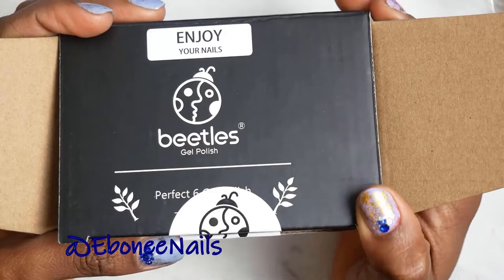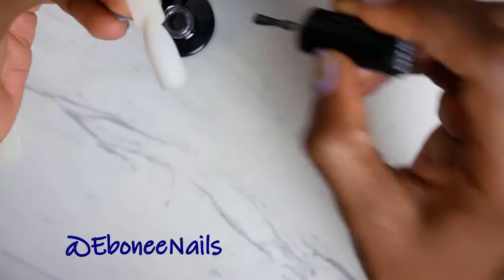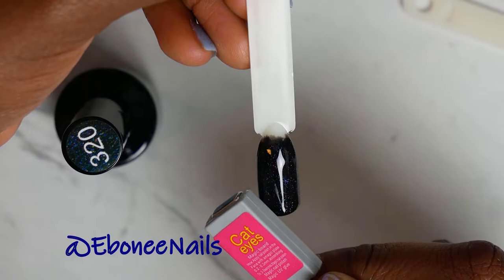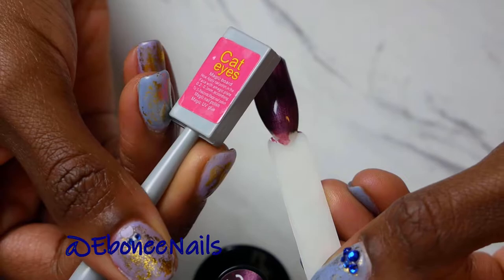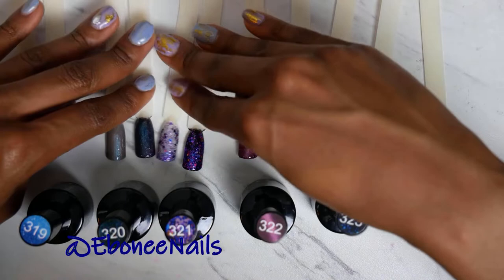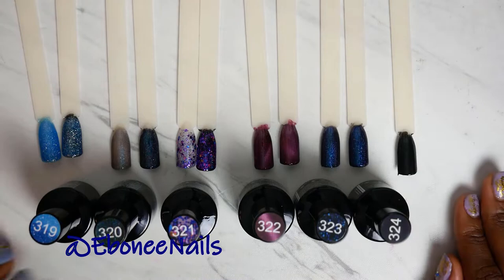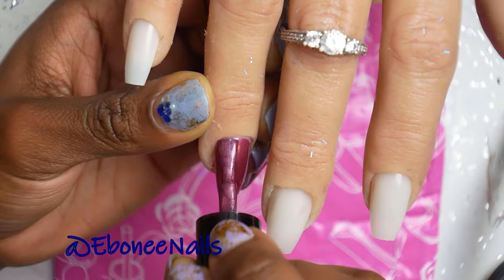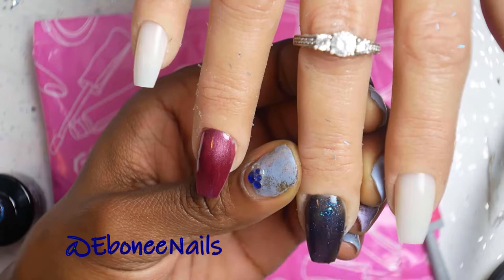Beetles Gel Polish Milky Way Collection & Trying Stamping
Hey Yall, I'm back with another video!!

Tonight I am trying out some more beetles gel polish. This collection is called Milky Way!!. You get 6 polishes for $15.99 .

This collection has color change, black polish , cat eye  magnet polish, chameleon, and phantom gel polish.

These polishes went on so smooth and some were just one coat which was awesome. Thankyou for taking the time out to watch my video and comment. I really appreciate it. Until Next time. Byyeee!!!

Camera Used Panasonic Lumix 4k Camera

Music in background Tamir Brown:

You want me to do review or nail swatches?

I was not paid for this review at all, sponsored or anything at all. Unless I state otherwise in my video or a post.
I do nails for fun. It's something I love as a hobby. I am not a licensed nail technician but I want to be in the near future.

This channel is manly about nails mostly my nails. Im just someone who loves nails and just doing what I love again. I have no degree in this at all just someone who loves their hobby. Please don't take what I do seriously as Im not professional. All I want to do is show the world me practicing and learning with you as well. I have a creative mind and just want to express that with my nails to the world.